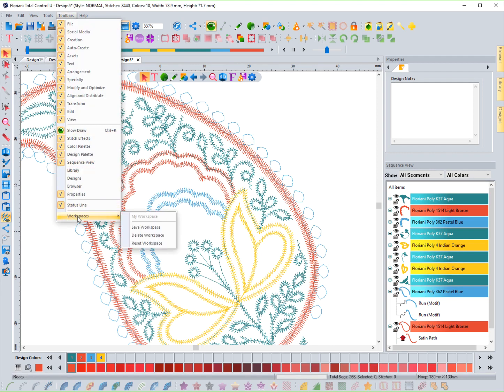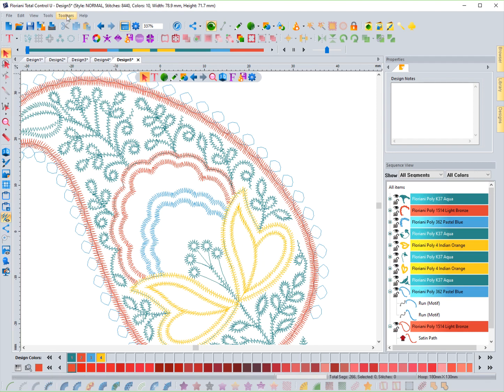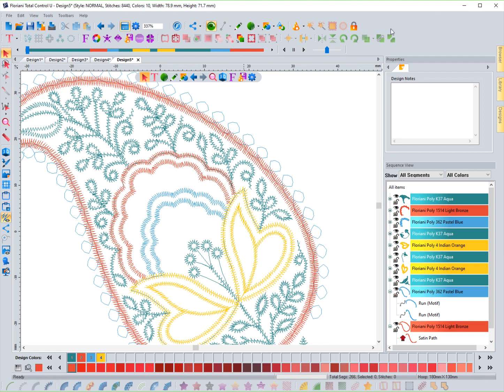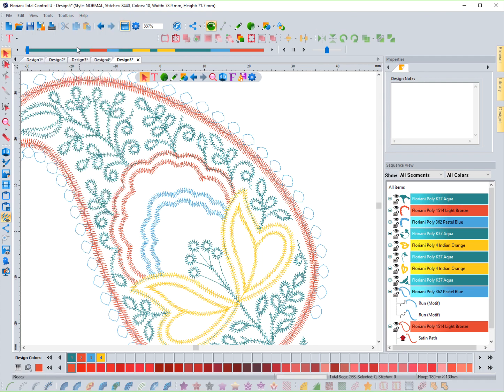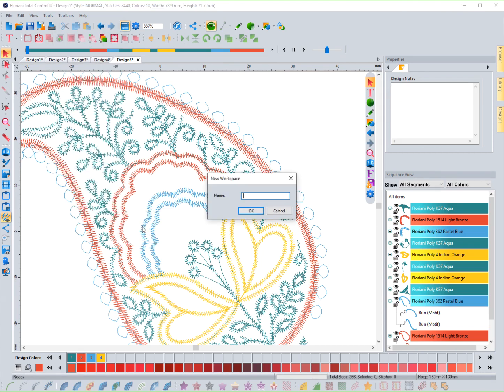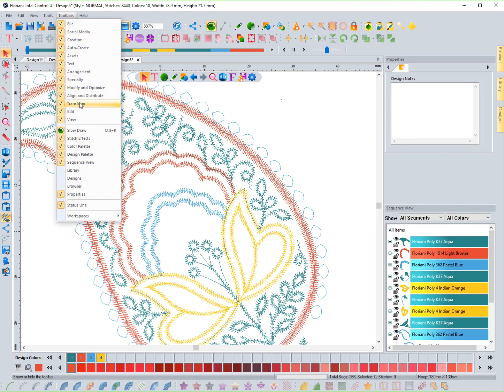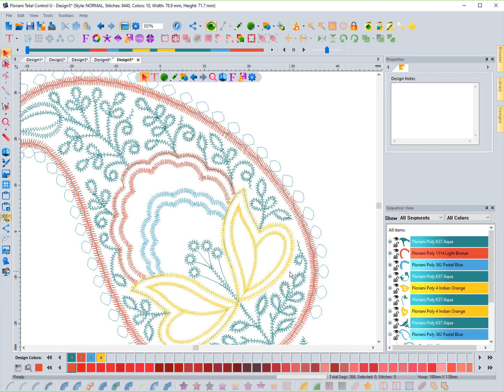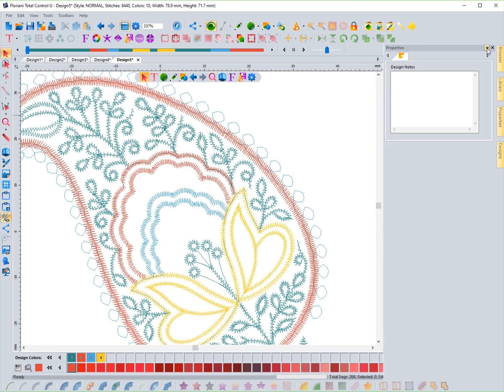6. Create Custom Workspaces | Floriani Total Control U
In this video, I show you how to create custom workspaces inside Floriani Total Control U (FTCU) embroidery digitizing software.